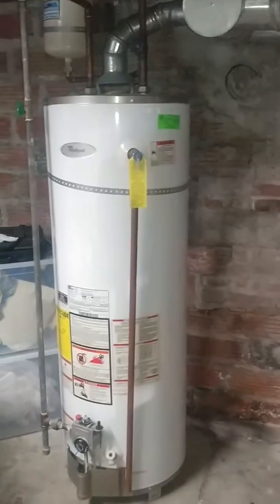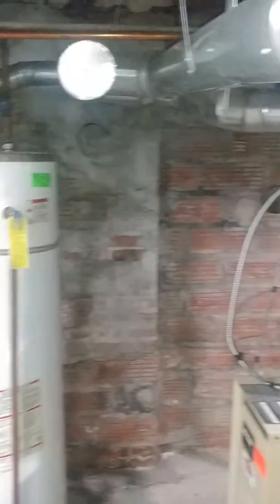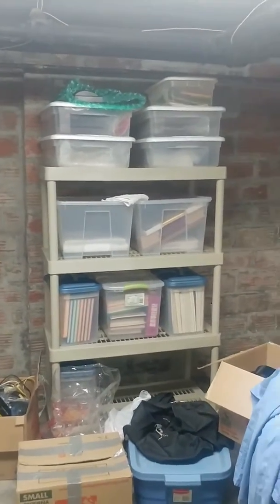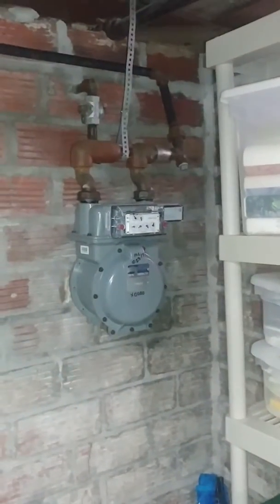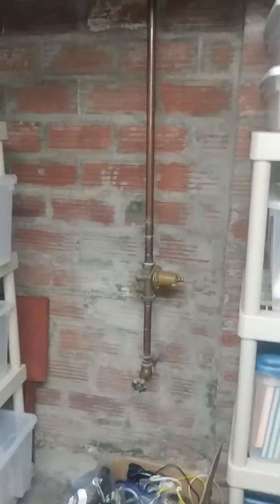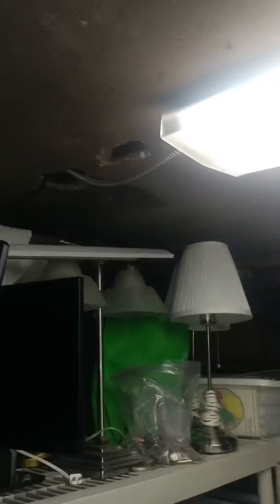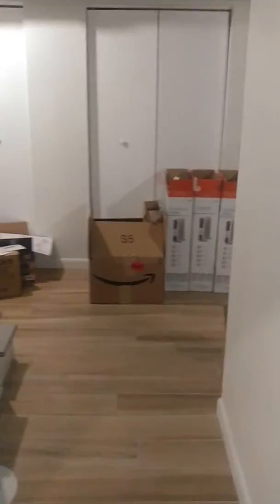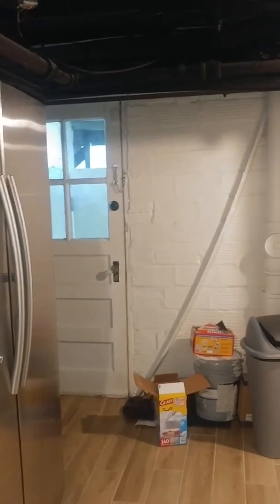DM tankless Arundel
Tankless install